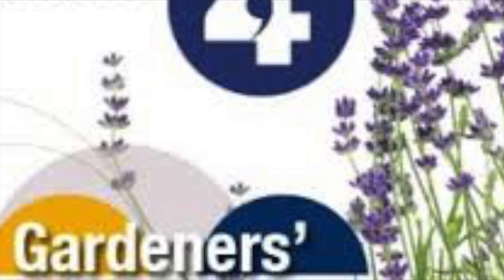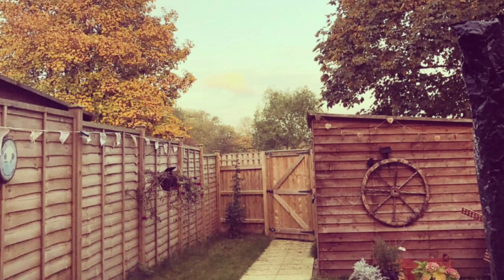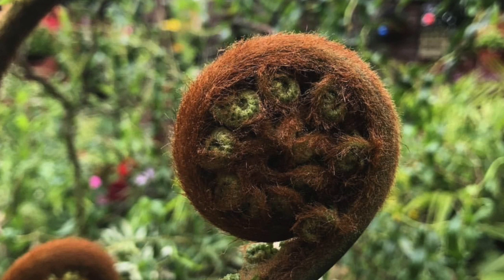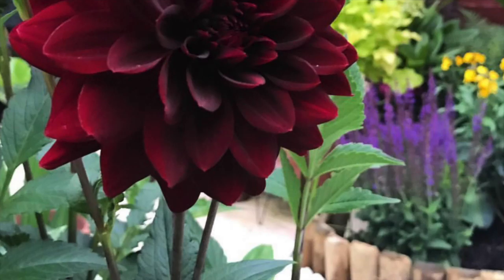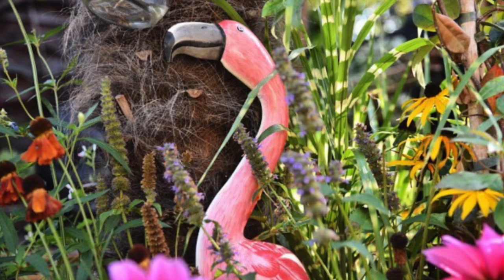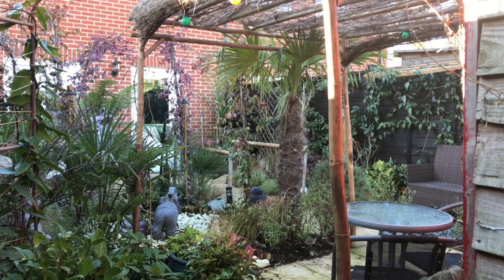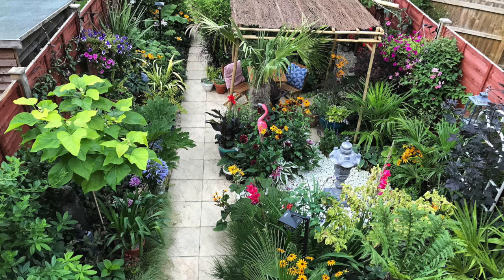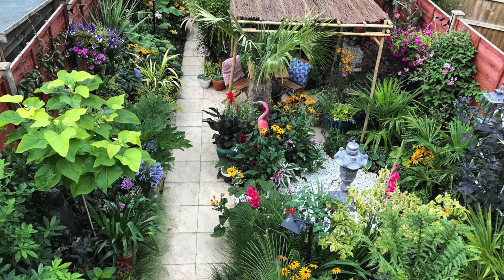I was on BBC Radio 4 Gardeners Question Time!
I was on the radio! Thankyou to all of radio 4! Such a lovely team!! ❤️